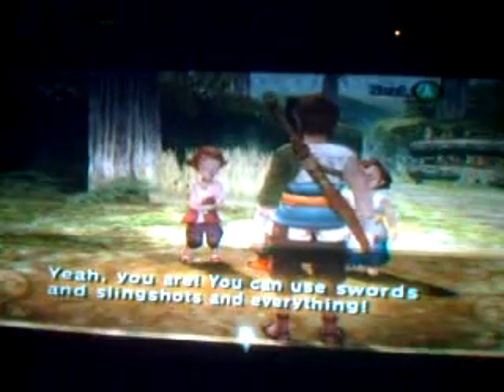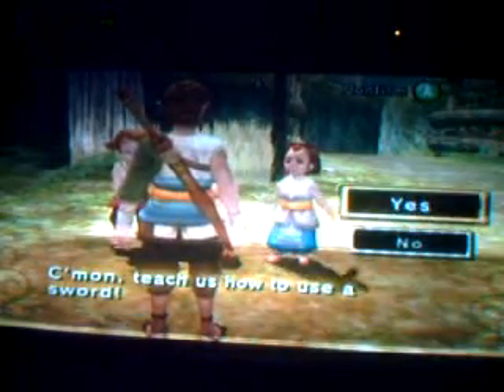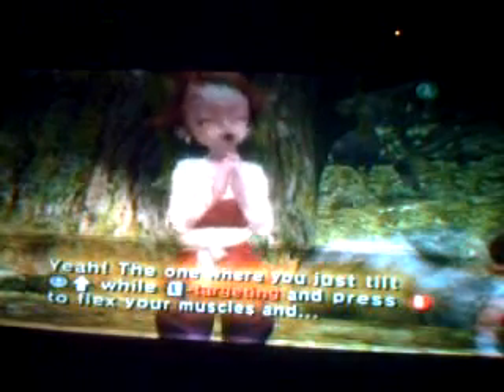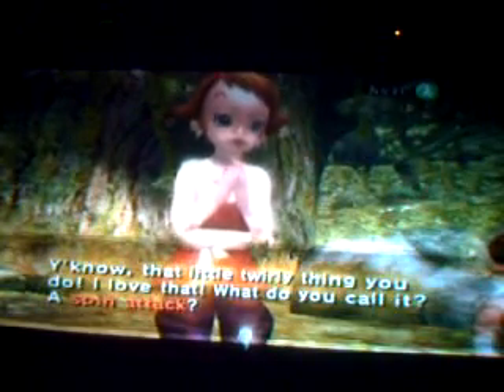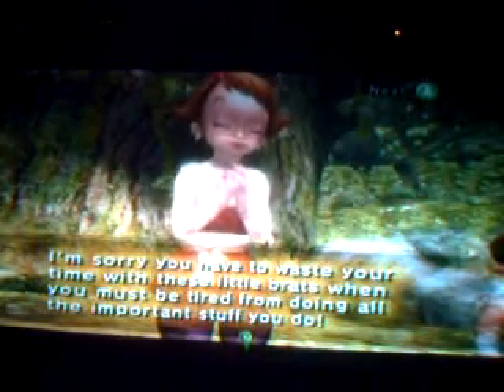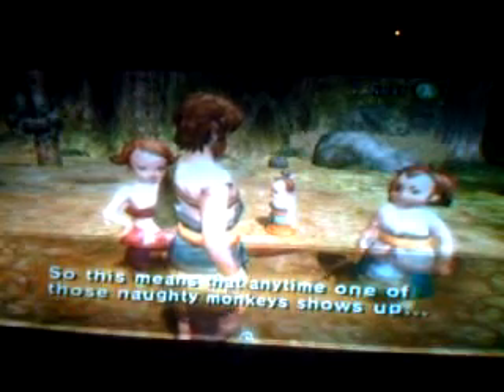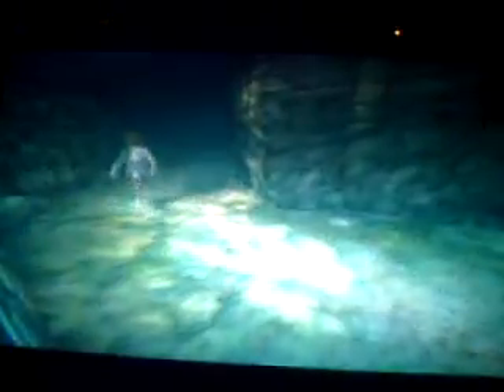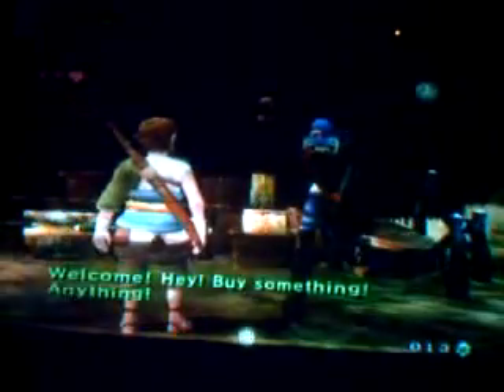Let's play Zelda: Twilight Princess REDUX part 3 Monkey Chasing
Ape Escape, anyone?